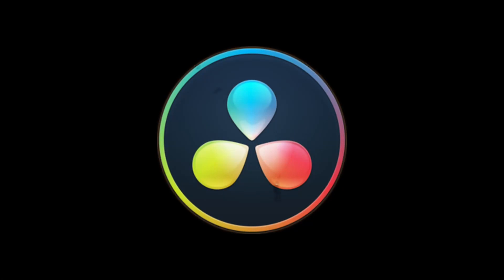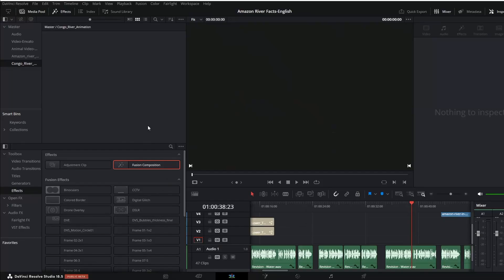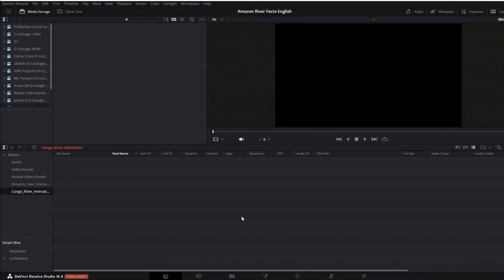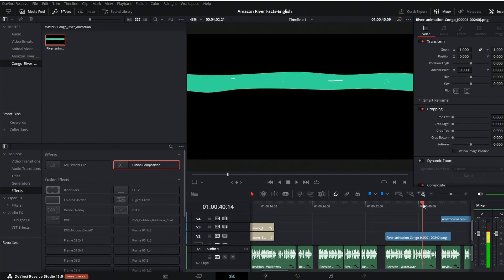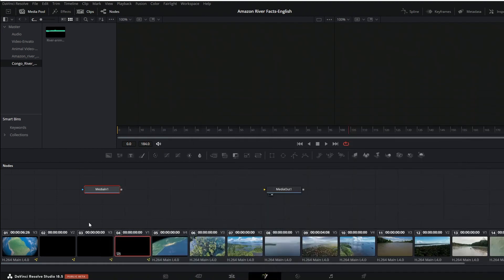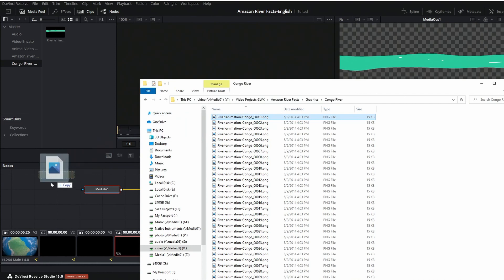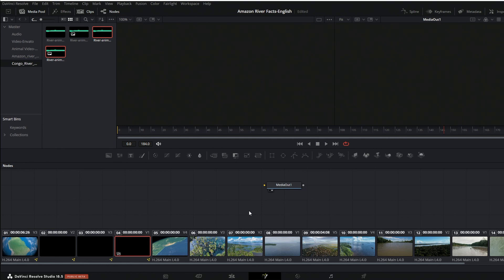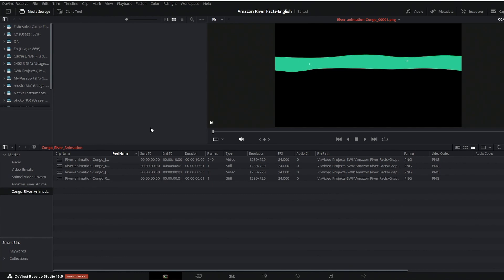Import Image Sequence in Davinci Resolve 18.5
Import image sequence in Davinci Resolve updated for version 18.5.  This Davinci Resolve 18.5 tutorial shows how to import a PNG image sequence or EXR image sequence into davinci resolve.  There have been a few changes over time that Blackmagic has made to import image sequences in Davinci Resolve.  This video shows what works and how to change the settings in Resolve to import the image sequence as a movie and not as a series of PNG images or EXR images.  Also, I show the differences when importing an image sequence in the Fusion Page of Davinci Resolve.